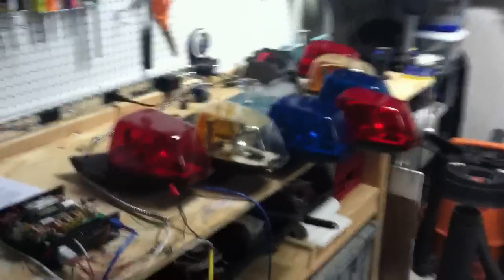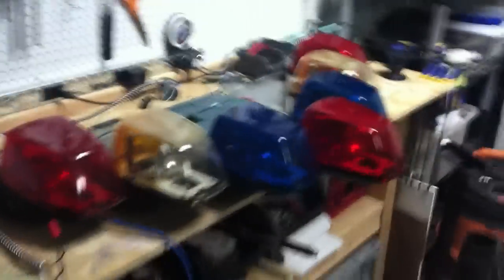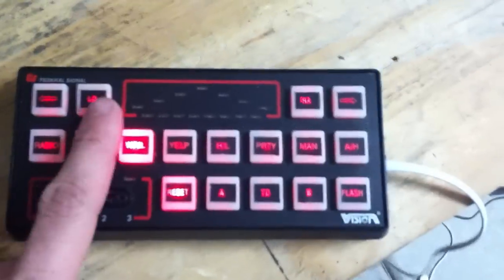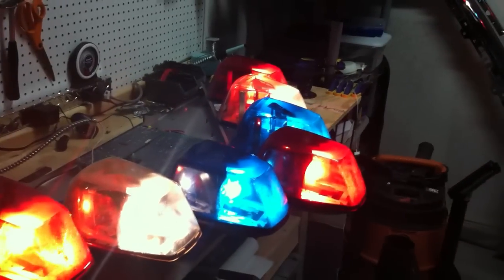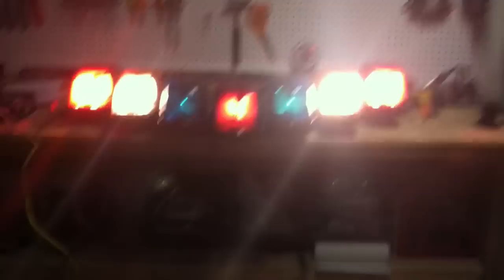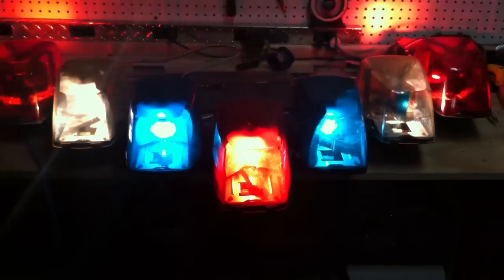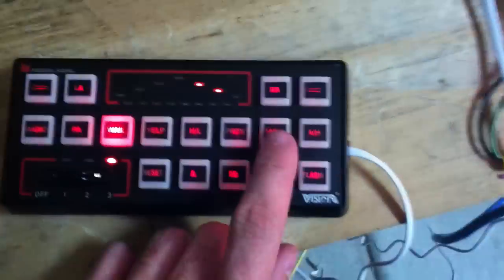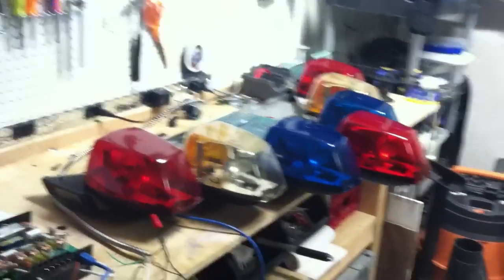Federal Signal Vision Lightbar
This is a quick demo video of my Federal Signal Vision Lightbar, now that I have finally gotten my controller.